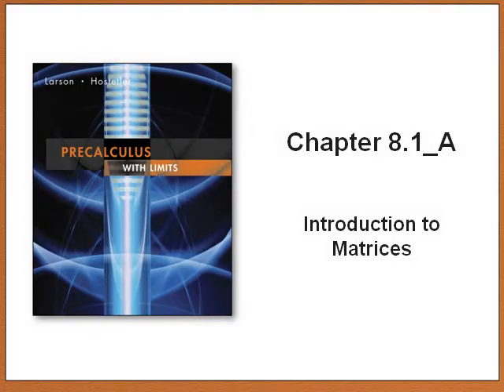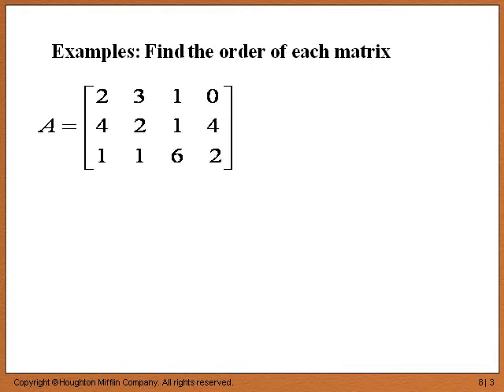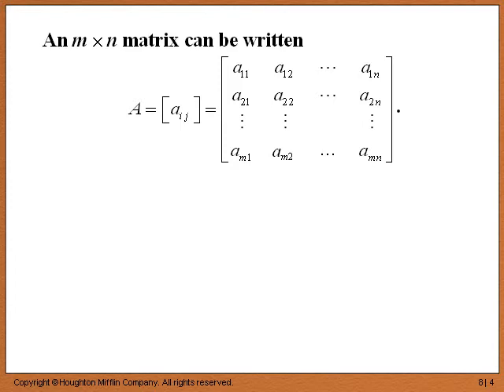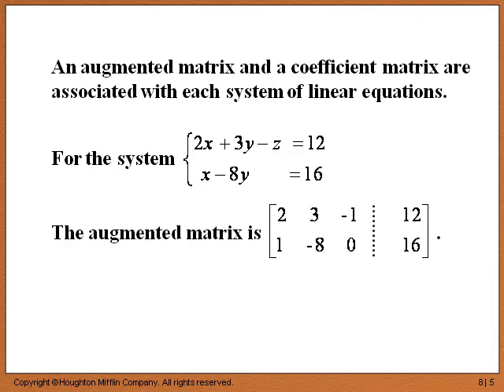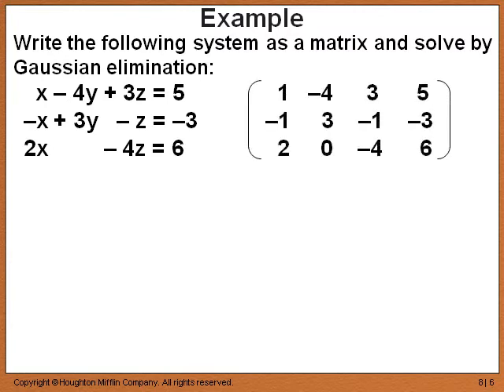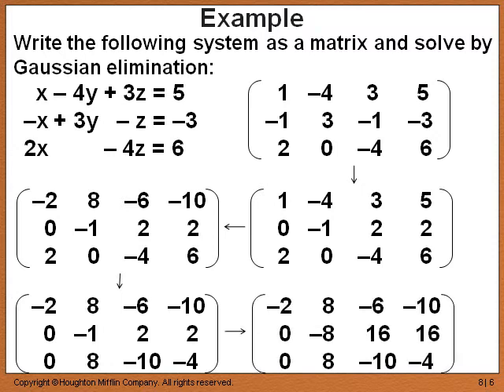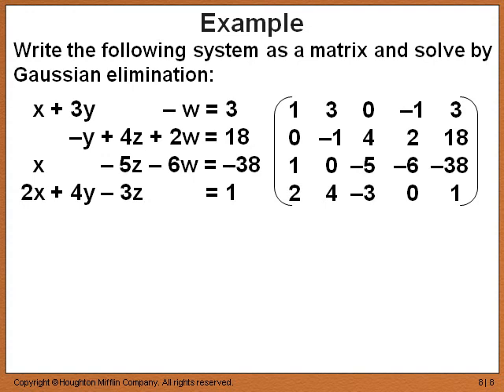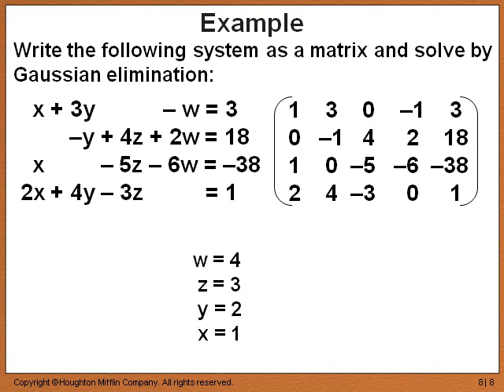8 1 A